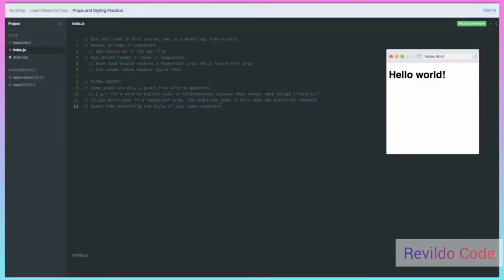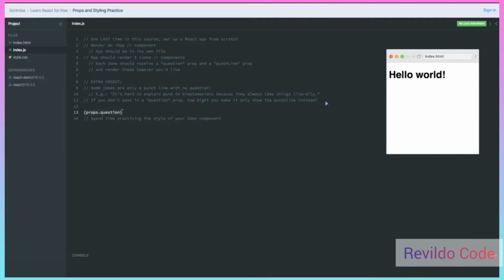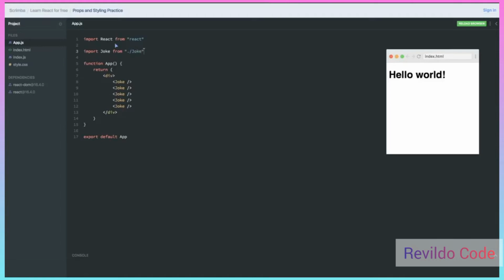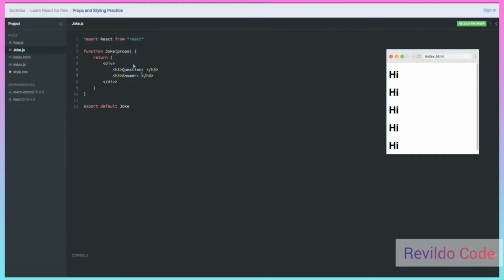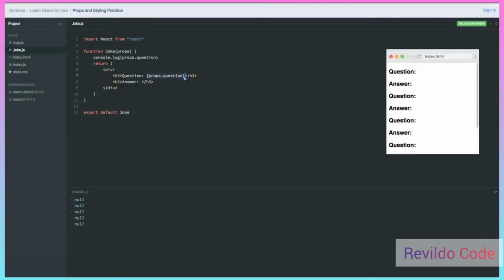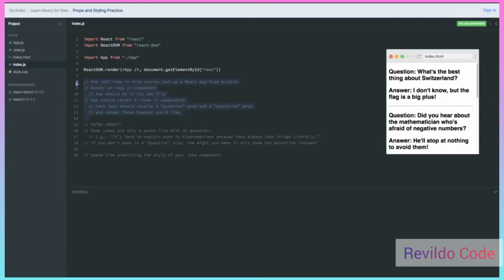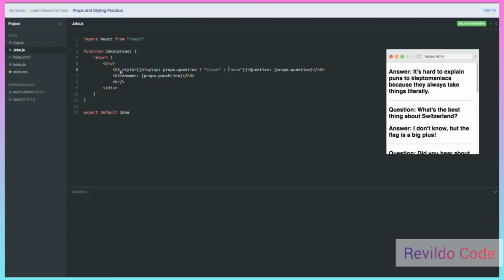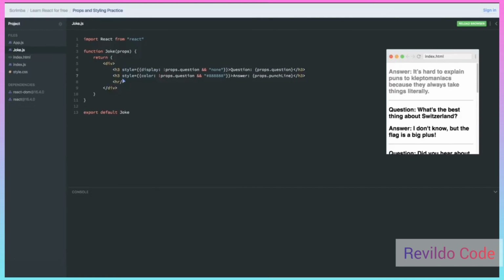Props and Styling Practice | React JS Course for Beginners | React JS Tutorial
Props and Styling Practice in React | React JS Course for Beginners | React JS Tutorial

Props in React : We use props in React to pass data from one component to another (from a parent component to a child component(s)). Props is just a shorter way of saying properties. They are useful when you want the flow of data in your app to be dynamic.

Function of props :

A prop, formally known as (theatrical) property, is an object used on stage or screen by actors during a performance or screen production. In practical terms, a prop is considered to be anything movable or portable on a stage or a set, distinct from the actors, scenery, costumes, and electrical equipment.

props passed in React :

export default App; Basically that's how props are passed from component to component in React. As you may have noticed, props are only passed from top to bottom in React application's component hierarchy. There is no way to pass props up to a parent component from a child component.

Styling : Styling in React applications describes how React components or elements are displayed on screen or any other media. The whole essence of building frontend UIs with React is how flexible it is to build these UIs especially as components and also style them to give us a great look and experience